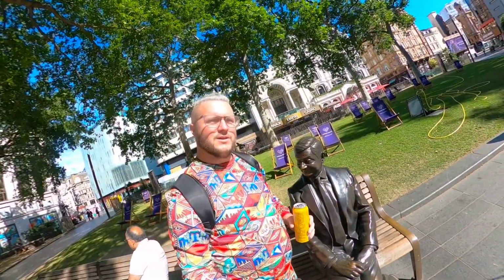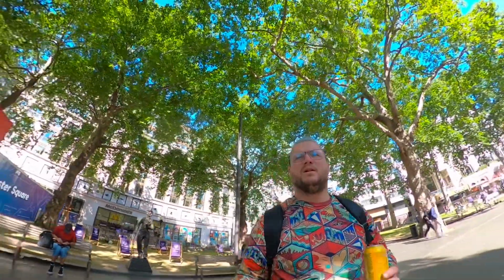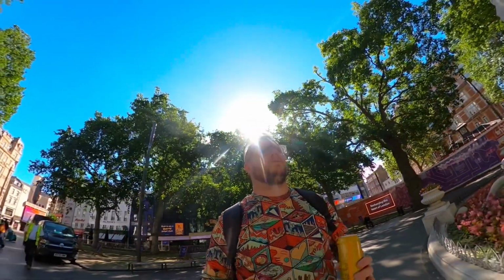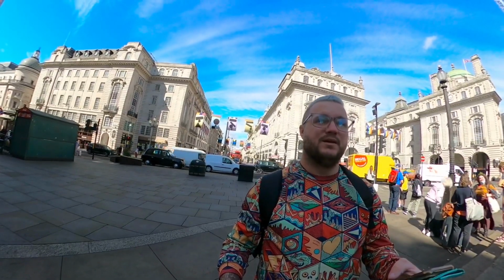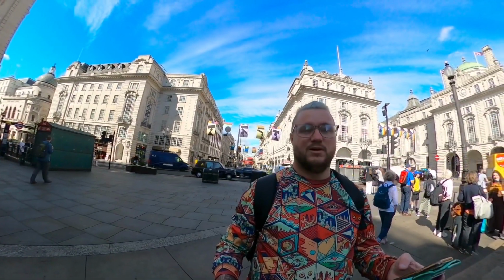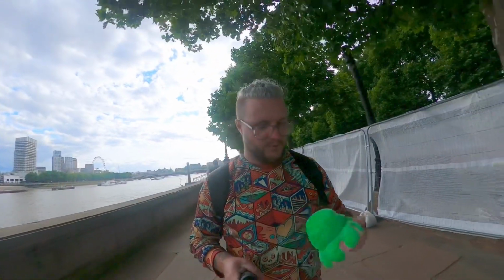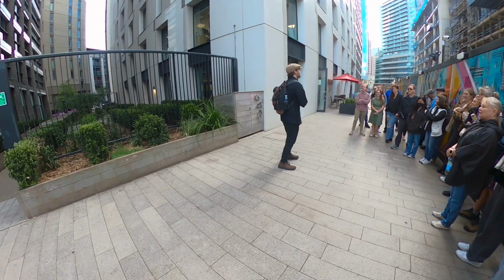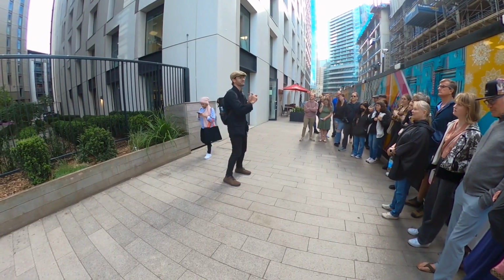A Kiwi Idiot Abroad - Europe: Episode 2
Just a recovering brain injury survivor, making these to keep the memories alive.